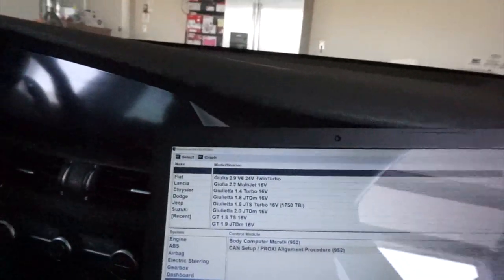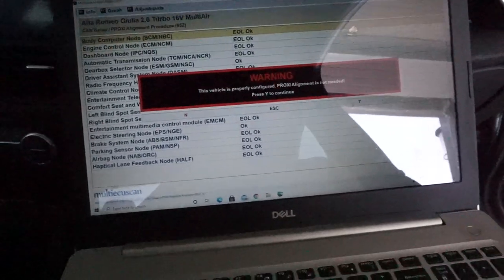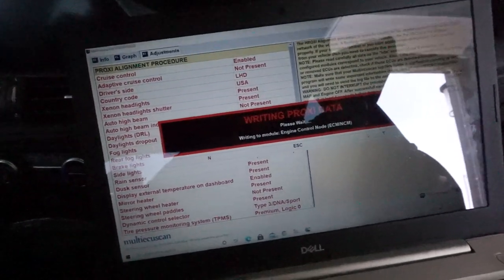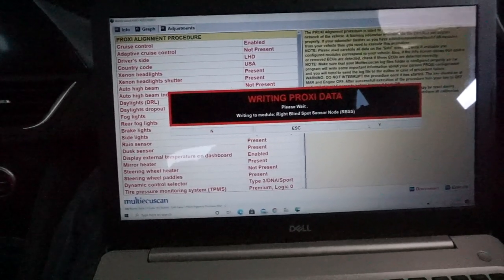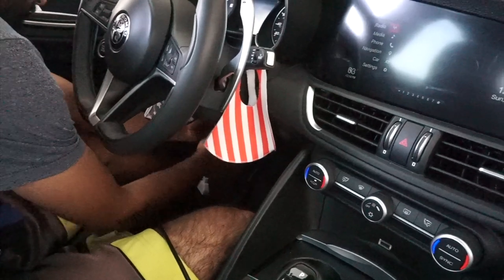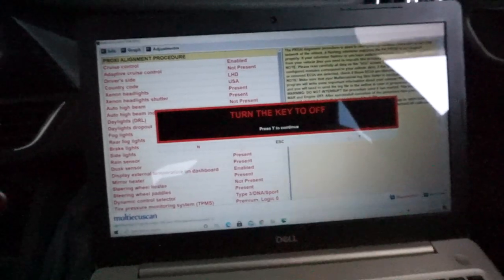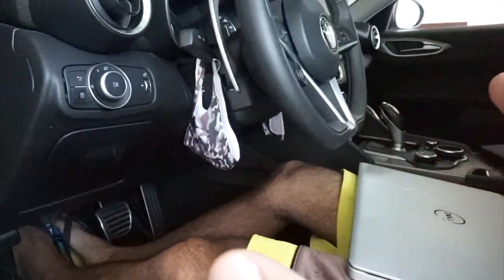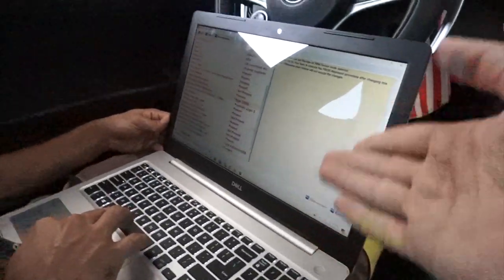Alfa Romeo DNA/Race button programmed. DIY/FIY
In this video we tried to program the race button to turn off the traction control but I didn't work for my car but this is the way you program it so here's the video.